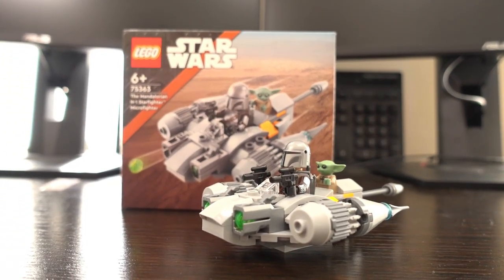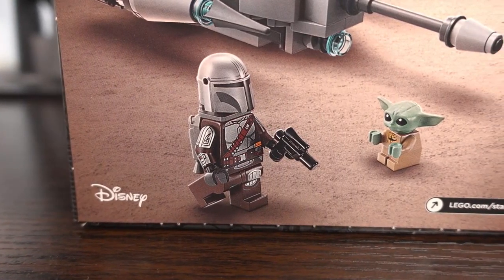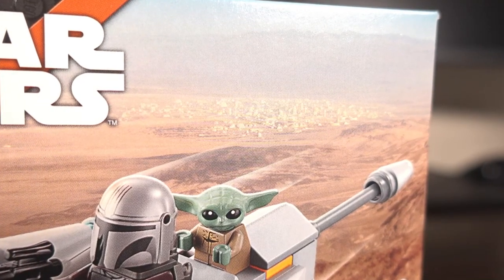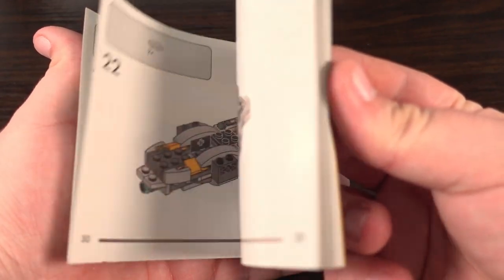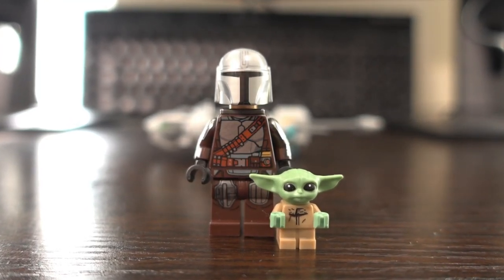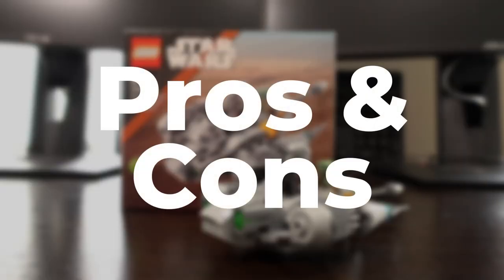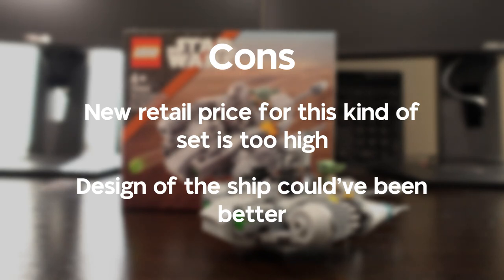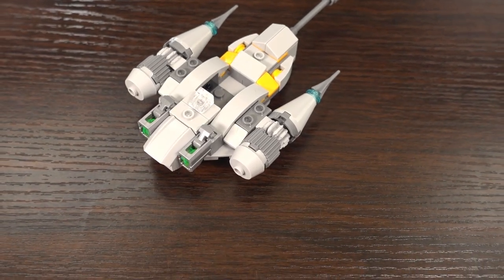Lego Star Wars Mandalorian N-1 Starfighter Microfighter (75363) Review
Hey guys! Join me in reviewing the Mandalorian N-1 Starfighter Microfighter Lego set that was released just this month for a price of £12.99. We'll be taking a look at the ship itself as well as the included minifigures, will the new higher price be justified? Lets find out!